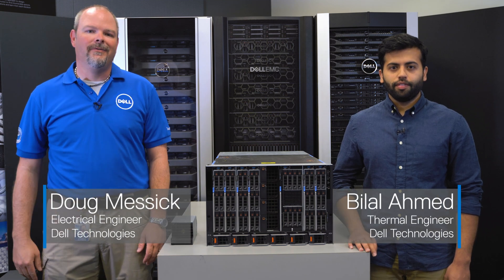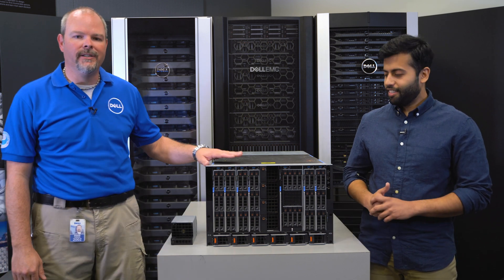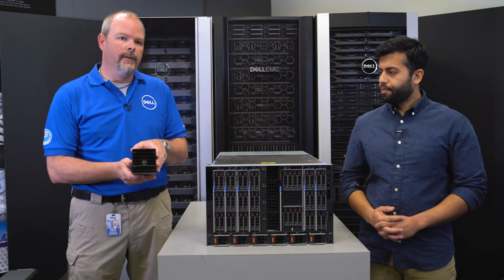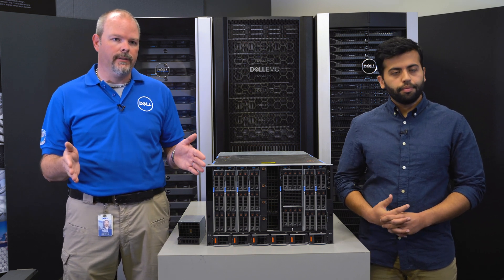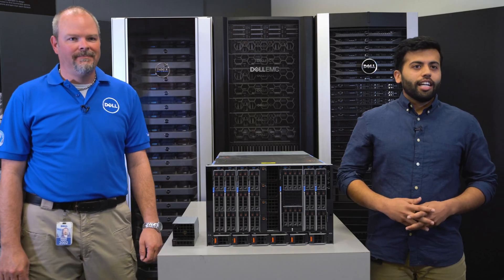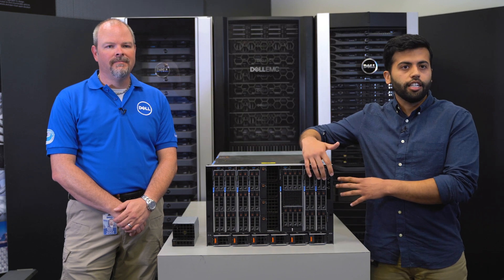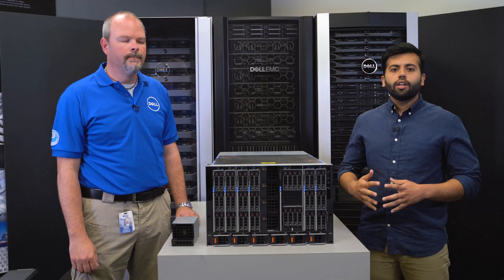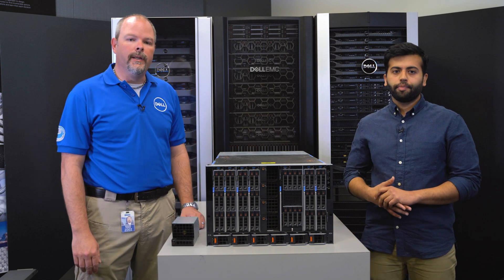TECH TALK: The MX7000 Introduces a New Thermal Innovation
This 2-minute 26-second tech talk explains how a new innovation built into the MX7000 modular chassis will help customers optimize their thermals.